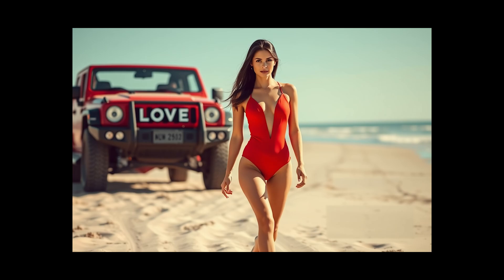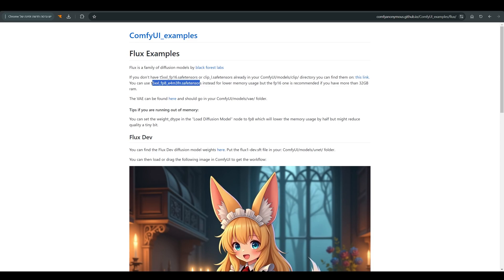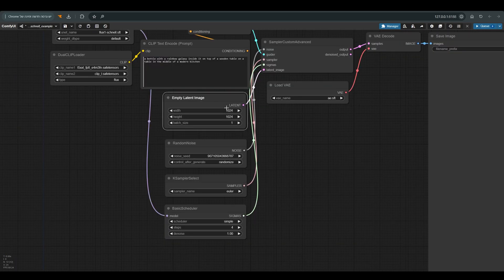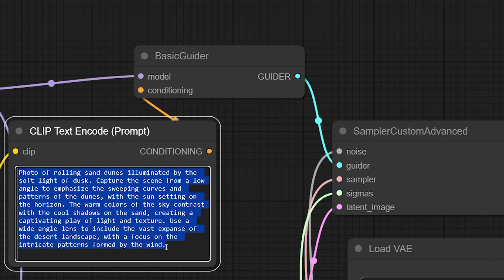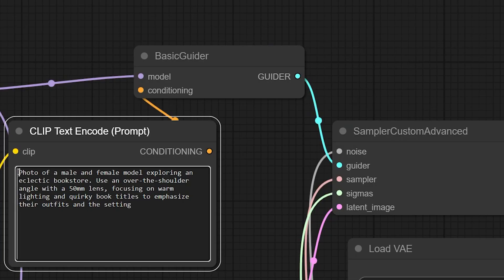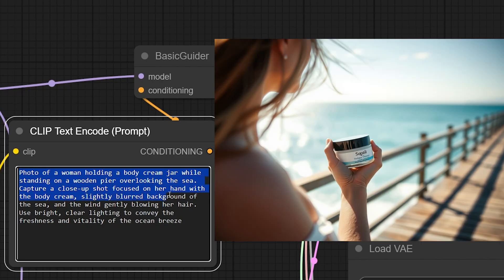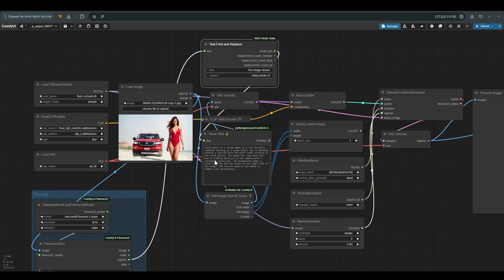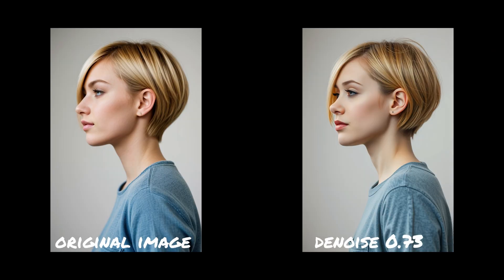ComfyUI FLUX IMAGE TO IMAGE FLORENCE 2 workflow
FLUX IMAGE TO IMAGE FLORENCE 2 workflow
introduction to FLUX model, a new and super interesting model that knows how to relate very well to our prompts .
And also in terms of quality, it gives competition to Midjourney and Dall e.

In addition, we will see an image to image workflow that uses the ability of florence2 to describe our images, and improve them significantly with the help of flux
We will work with the version flux schnell wich is openly available under an Apache2.0 license